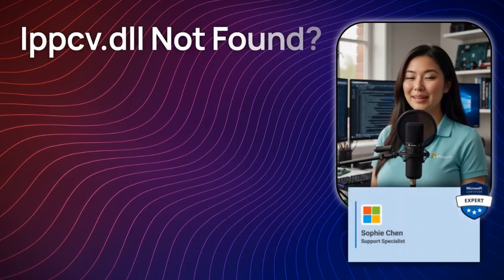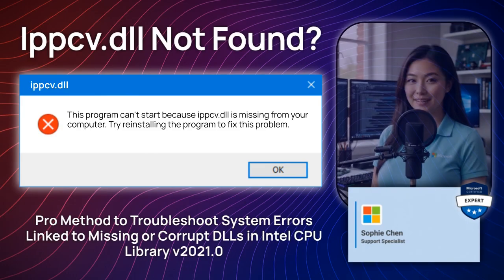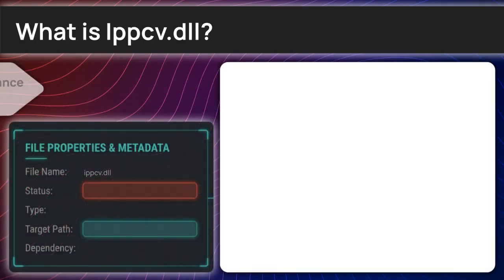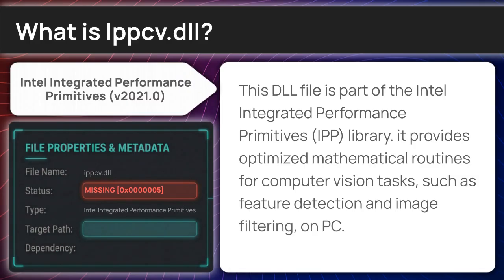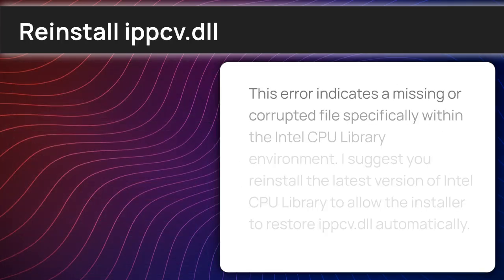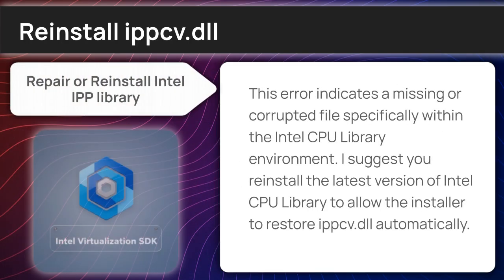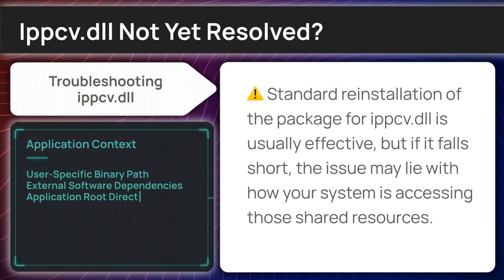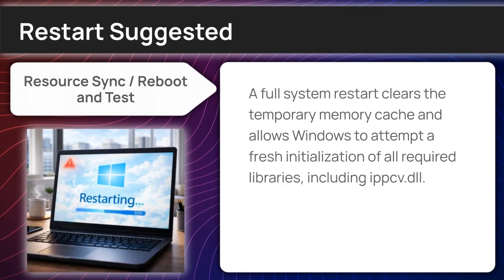How To Fix Ippcv.dll Error [SOLVED]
Ippcv.dll not found on your Windows machine?  In the Windows environment, Ippcv.dll is a shared library file that provides Intel Graphics Driver with instructions it needs to function. Missing file messages often appear when an application folder is incomplete or required dependencies are unavailable.

This DLL file is a specialized library associated with Intel virtualization technologies. It assists in routing data between the host OS and virtualized network interfaces to ensure high-speed connectivity for VMs.

As part of the Intel Graphics Driver architecture, Ippcv.dll operates as a Third-Party DLL using the Intel Hardware Router. This tutorial covers practical troubleshooting steps that may help clear the error.

Timestamps:

00:00 - Preface
00:17 - Review what intelihvrouter08.dll does in Intel Graphics Driver
00:35 - Repairing broken dependency links for intelihvrouter08.dll
00:56 - Reinitializing system services with a reboot
01:14 - Avoiding untrusted DLL download sources
01:32 - Optional resources for PC optimization